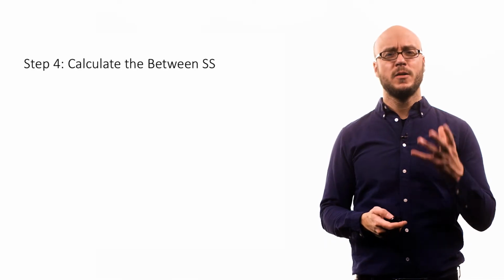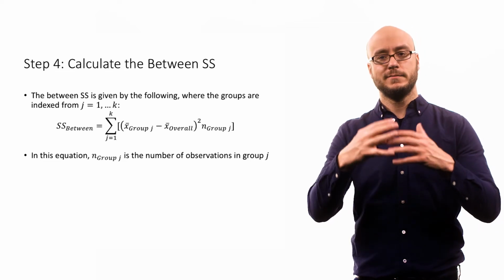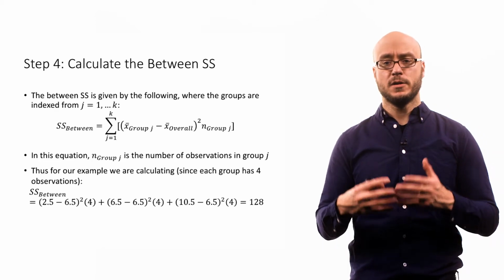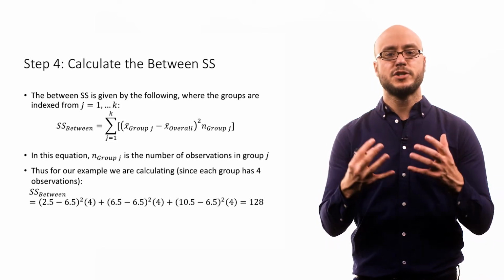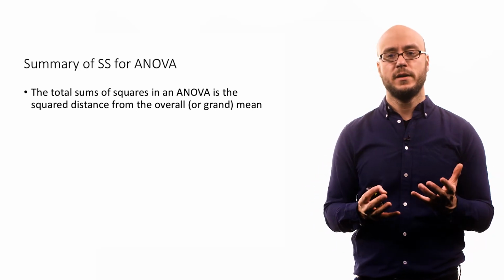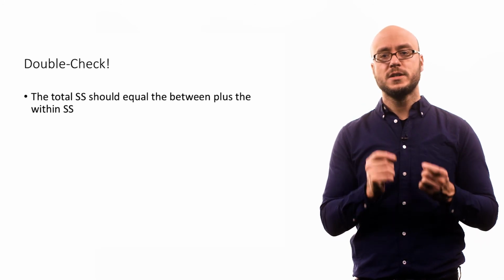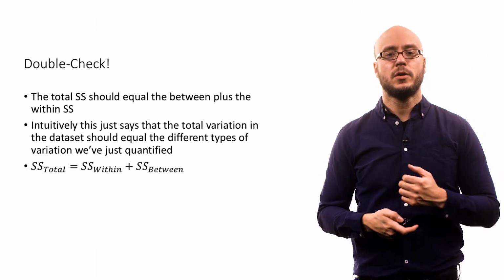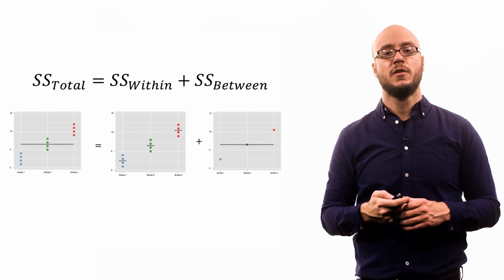STATE100 SP16 24571 WEEK 11 PART 3 TOPIC 6 KE 1